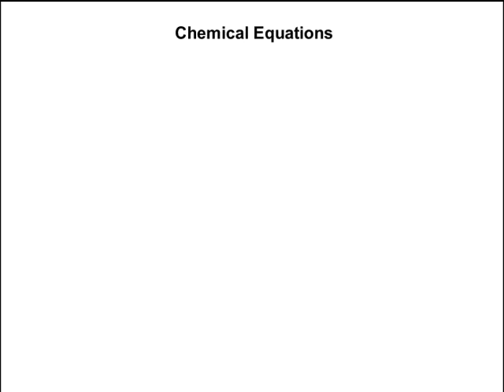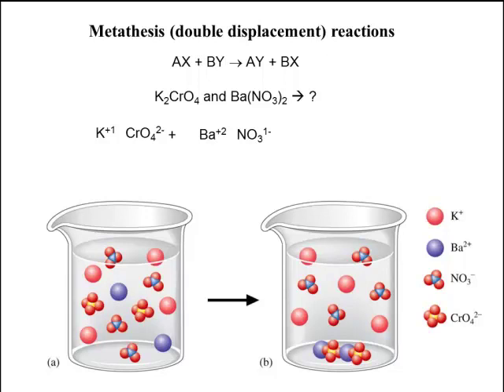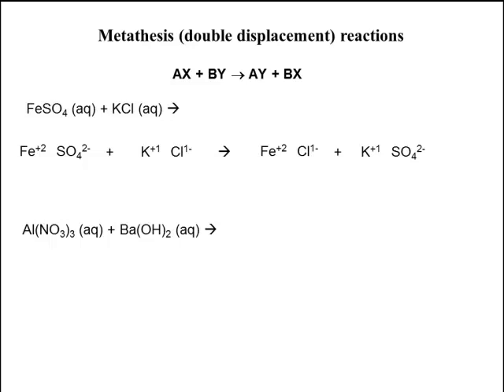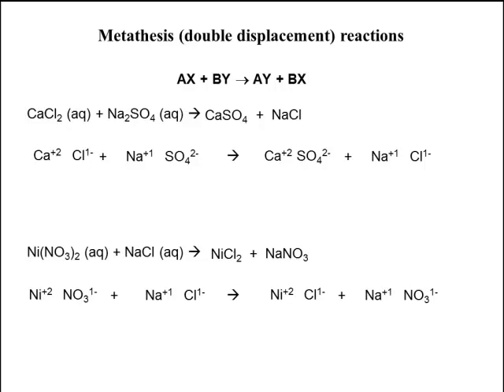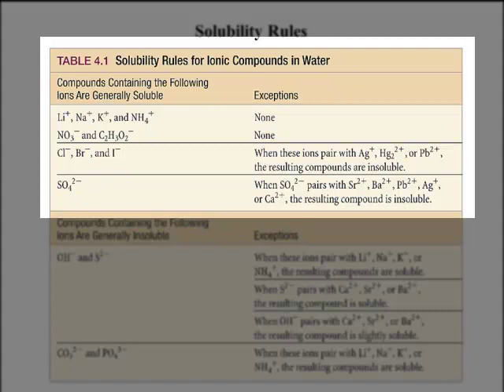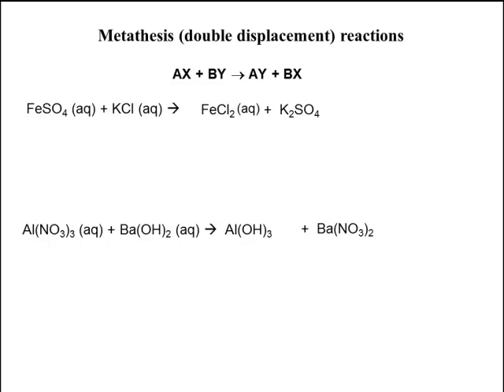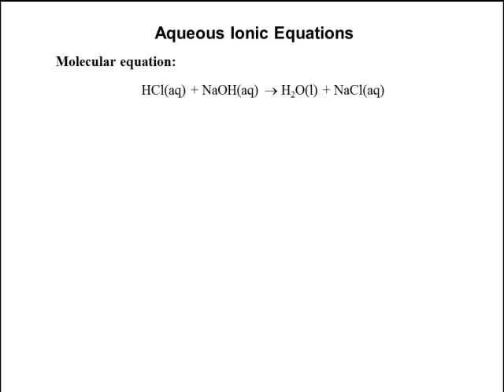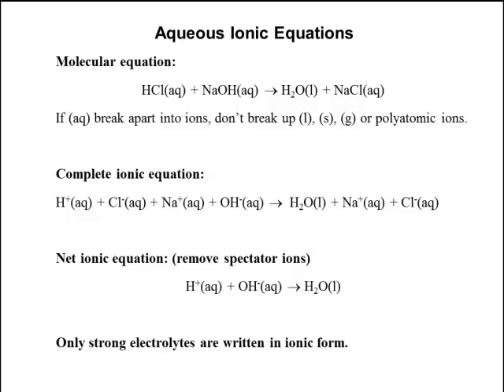4-4 Precipitation Reactions Part 1